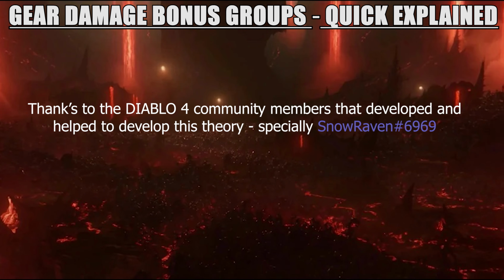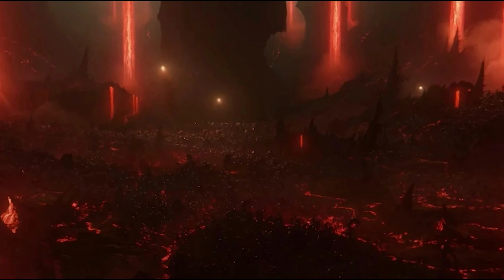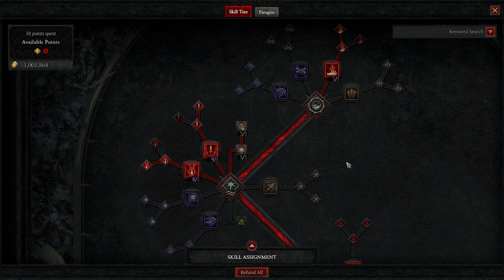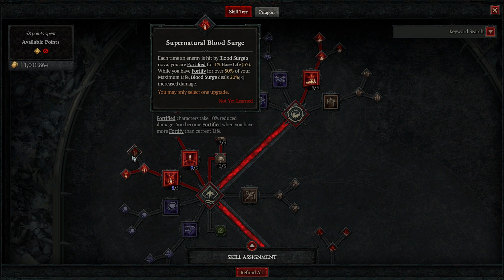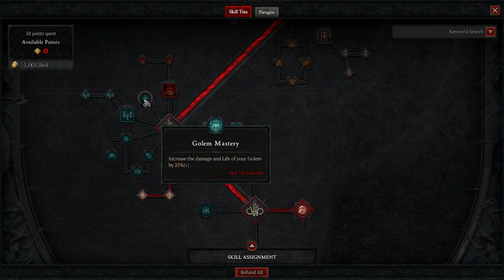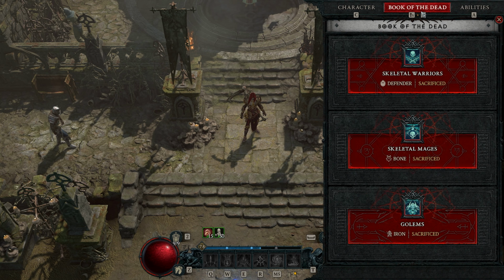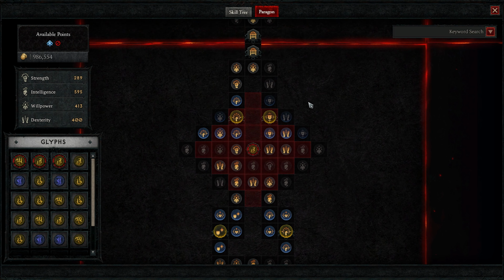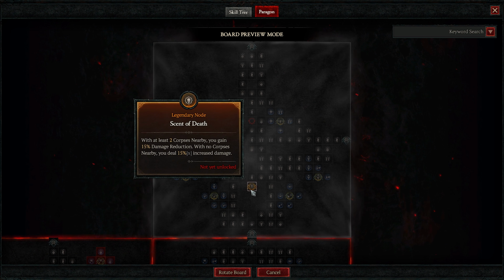Diablo 4 - Blood Necromancer 2.0 / Definitive Guide - Paragon, Gear, Stats, Skill pts, Tips&Tricks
After the 1st video I have spent many (many many) more hours playing D4 only with this character and I have learnt more about it and about the game.  I have a lot to share with you so click play and enjoy!

Chapters:
Intro 0:00
Stats and Gear 0:48
Skill points 3:59
Paragon points 9:30
Gameplay Tips&Tricks 11:31

MB - ASUS B550-F Gaming
CPU - AMD ryzen 5600x
GPU - ASUS RTX 3070ti OC
RAM - G.SKILL RAM 2x8gb 3.6ghz
COOLING - Artic freeze liquid 240 + 3 Chassis FANS
PS - RIOTORO PS 650w
MONITOR - MSI Optics G27 series WQHD 165hz 1ms
Logitech mouse G502
Logitech keyboard G PRO